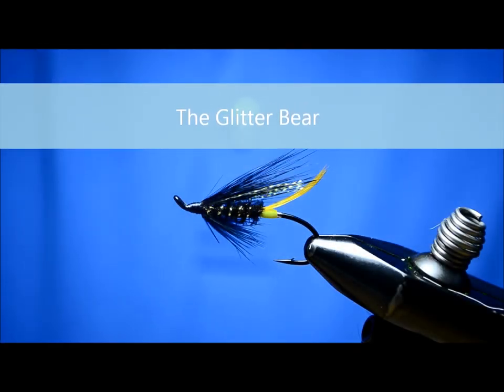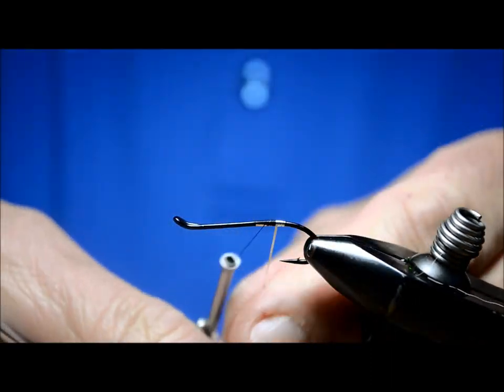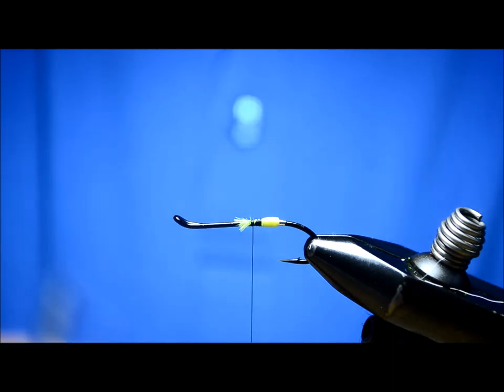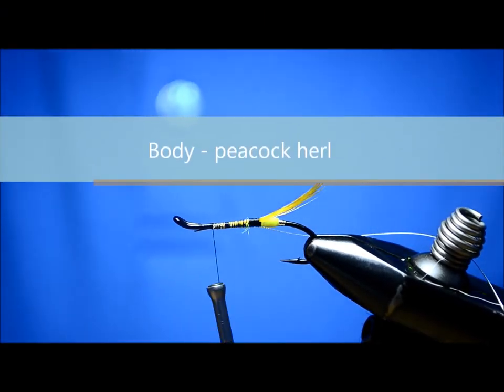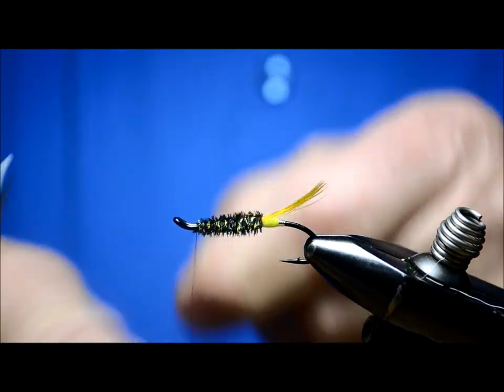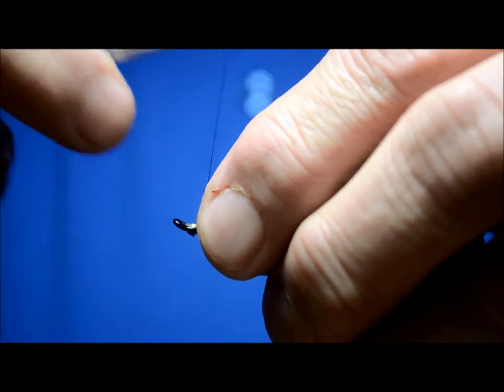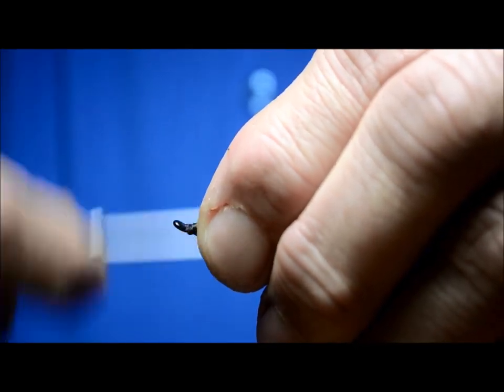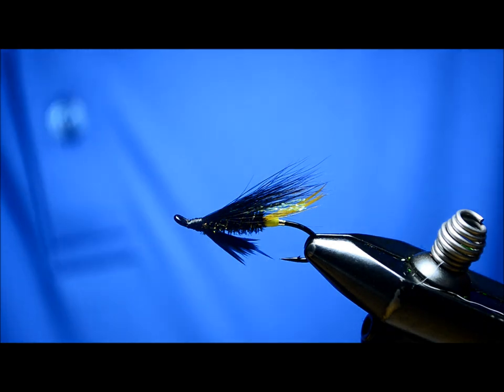Tying the Glitter Bear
Fly tying tutorials of some of the best Atlantic salmon flies in Atlantic Canada. Teaching techniques and tips used in my many years of teaching fly tying

If you would like to order flies please